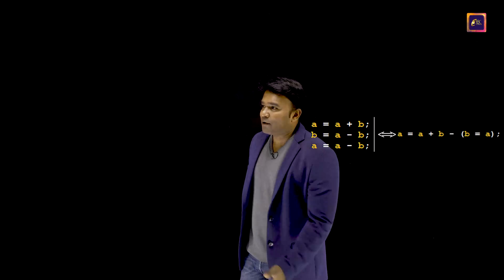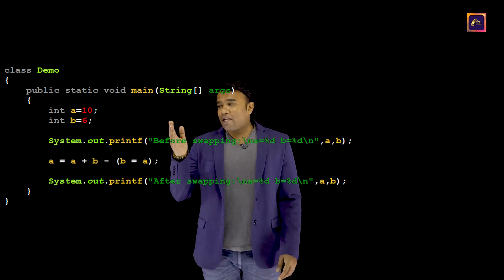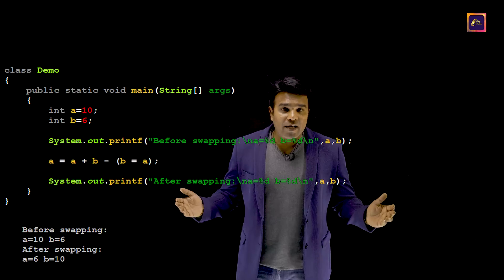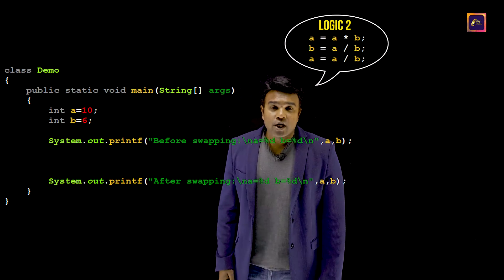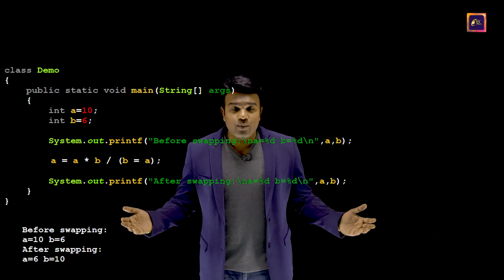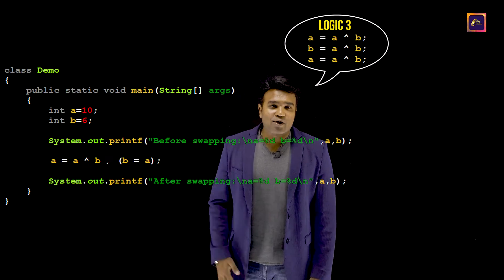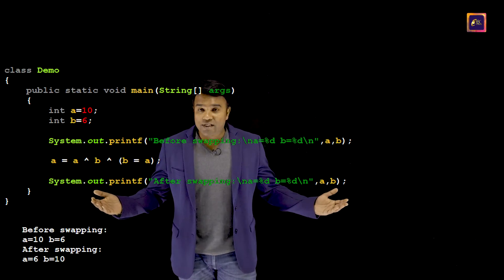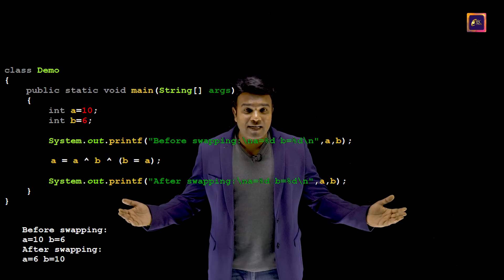Swapping in a single statement in Java | Java Programs | ABC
Swapping in java, Program Swap two numbers using a single statement in Java, Technical interview questions

Swapping in Java, Technical interview questions,  interview questions in java for freshers.
This episode of technical interview questions will help you in understanding what is swapping, how to swap two numbers in a single line using Bitwise operator, using addition and subtraction operators, using multiplication and division operators in Java. This is one of the most commonly asked interviews questions for freshers for software developer profile. The role of a software engineer is one of the sexiest jobs of the century. Every day, companies are looking out for more and more skilled software engineers and studies show that there is only 4 to 5 percent of engineering graduates are qualified and skilled candidates to fill the roles. So, let us dive deep into the technical interview preparation and understand what is swapping and how we can do it.
This episode is delivered by the visionary founder and dynamic CEO of ABC for technology training Mr. Manjunath Aradhya, who is having 20+ years of experience in the technical domain.
This technical interview series of videos is recommended for :
1. All engineering graduates who aspire to become a  software developer.
2. CS, IS, EEE, ECE, TC engineering graduates.
3. BCA, MCA, and MTech fresh graduates.
4. All the programming faculties across universities.

About the trainer: Mr. Manjunath Aradhya, a technocrat by profession, teacher by choice and an educationist by passion. Under his able leadership, ABC for Technology Training which is a National brand enabling the creation of thousands of careers annually in the IT Sector. He has an extensive experience working as a Business associate with Wipro Technologies. He has also served as a corporate trainer to many other leading software firms. He has been providing technical assistance to placement cell of various Engineering colleges. He has also authored numerous hot selling engineering and other textbooks which are published by Pearson Education, an internationally acclaimed publication house headquartered in London. Other renowned international publishers such as Cengage Learning headquartered in Boston, United States, have published books authored by him. C Programming and Data Structures book published by Cengage India Private Limited authored by a profound scholar Mr. Manjunath Aradhya is the prescribed book in Dr. Hari Singh Gour University which is the Central University and the oldest university in the state of Madhya Pradesh (MP), India